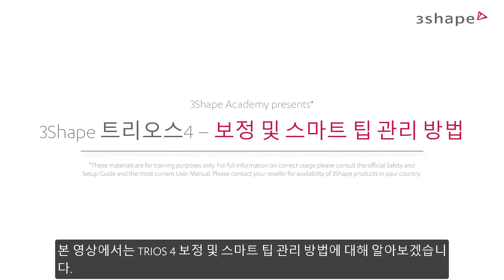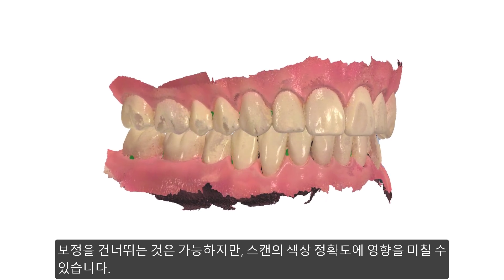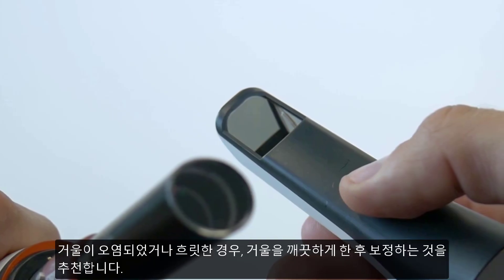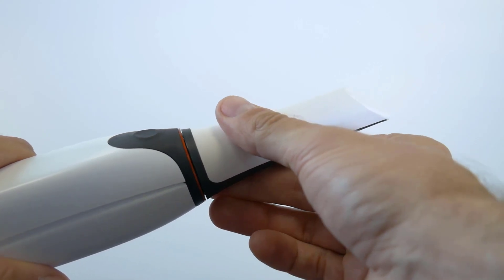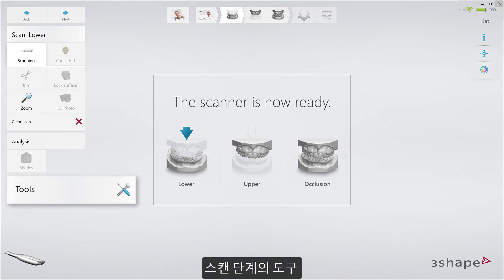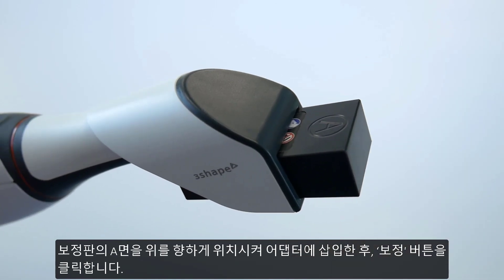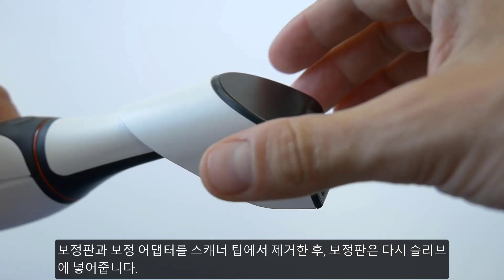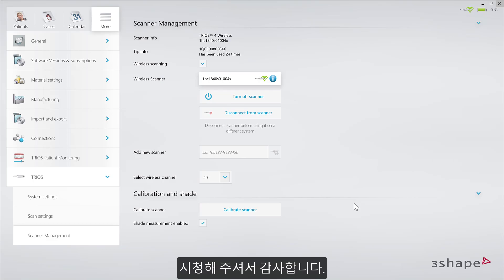3Shape 트리오스4 – 보정 및 스마트 팁 관리 방법 - TRIOS 4 - Calibration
본 영상에서는 TRIOS 4 보정 및 스마트 팁 관리 방법에 대해 알아보겠습니다.